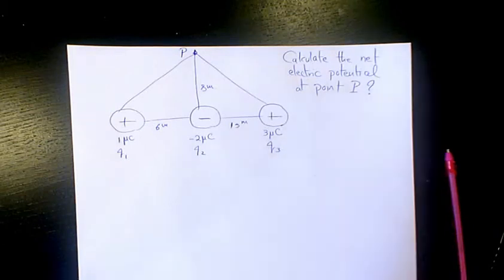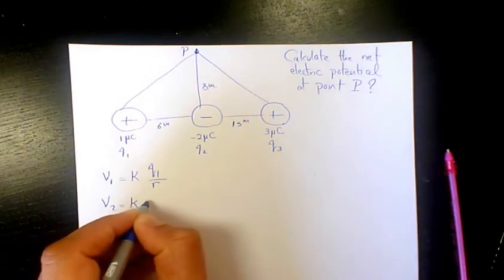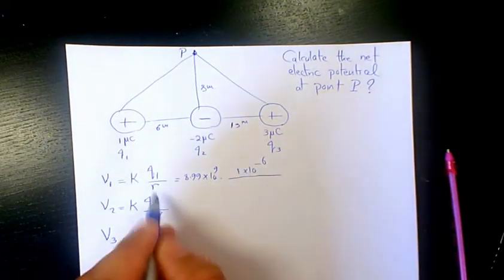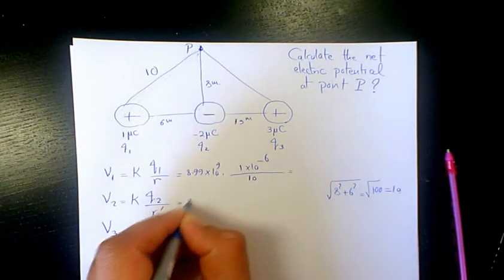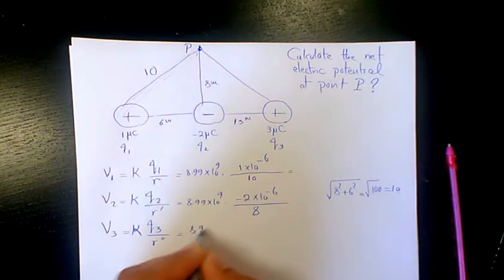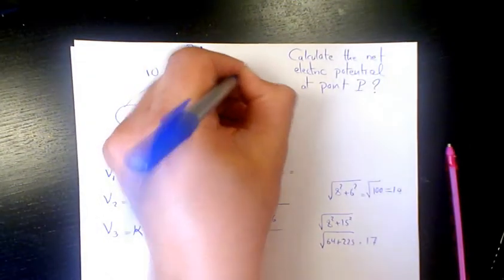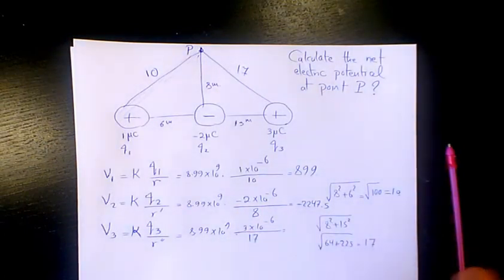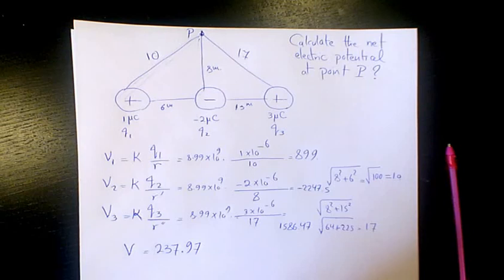How to Calculate Total Volt Exerts from 3 Charges, Electric Potential part 5, Electricity, Physics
In this video you will learn what is Electric Potential & Electric Potential Energy in Physics, how to calculate velocity, work and voltage

Dans cette vidéo, vous apprendrez ce qu'est le potentiel électrique et l'énergie potentielle électrique en physique, comment calculer la vitesse, le travail et la tension
En este video aprenderá qué es el potencial eléctrico y la energía potencial eléctrica en física, cómo calcular la velocidad, el trabajo y el voltaje
Neste vídeo, você aprenderá o que é potencial elétrico e energia potencial elétrico em física, como calcular velocidade, trabalho e tensão

В этом видео вы узнаете, что такое электрический потенциал и электрическая потенциальная энергия в физике, как рассчитать скорость, работу и напряжение
في هذا الفيديو سوف تتعلم ما هي الطاقة الكامنة والطاقة الكهربية الكهربية في الفيزياء ، وكيفية حساب السرعة والعمل والجهد

ਇਸ ਵੀਡੀਓ ਵਿਚ ਤੁਸੀਂ ਸਿੱਖੋਗੇ ਕਿ ਭੌਤਿਕ ਵਿਗਿਆਨ ਵਿਚ ਇਲੈਕਟ੍ਰਿਕ ਸੰਭਾਵੀ ਅਤੇ ਇਲੈਕਟ੍ਰਿਕ ਸੰਭਾਵੀ Energyਰਜਾ ਕੀ ਹੈ, ਵੇਗ, ਕੰਮ ਅਤੇ ਵੋਲਟੇਜ ਦੀ ਗਣਨਾ ਕਿਵੇਂ ਕਰੀਏ
इस वीडियो में आप जानेंगे कि भौतिकी में इलेक्ट्रिक पोटेंशियल और इलेक्ट्रिक पोटेंशियल एनर्जी क्या है, वेग, कार्य और वोल्टेज की गणना कैसे करें

In questo video imparerai cos'è il potenziale elettrico e l'energia potenziale elettrica in fisica, come calcolare la velocità, il lavoro e la tensione

このビデオでは、物理学における電位と電位エネルギーとは何か、速度、仕事、電圧を計算する方法を学びます

이 비디오에서는 물리에서 전기 전위 및 전기 전위 에너지가 무엇인지, 속도, 작업 및 전압을 계산하는 방법을 배웁니다.
اس ویڈیو میں آپ سیکھیں گے کہ طبیعیات میں الیکٹرک پوٹینشل اور الیکٹرک امکانی توانائی کیا ہے ، رفتار ، کام اور وولٹیج کا حساب کتاب کیسے کریں
در این ویدیو یاد خواهید گرفت که انرژی پتانسیل الکتریکی و انرژی پتانسیل الکتریکی در فیزیک ، نحوه محاسبه سرعت ، کار و ولتاژ چیست؟

In diesem Video erfahren Sie, was elektrisches Potential und elektrische potentielle Energie in der Physik sind und wie Geschwindigkeit, Arbeit und Spannung berechnet werden

在此视频中，您将学习什么是物理中的电势和电势能，如何计算速度，功和电压

Dr. Masi